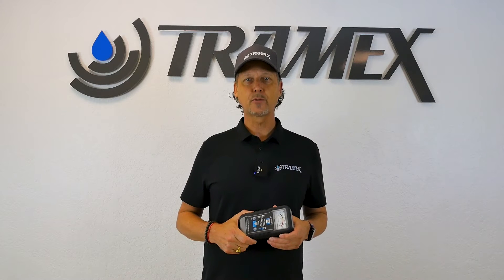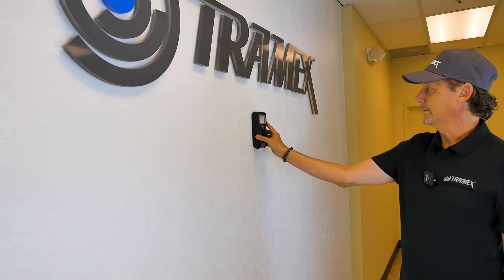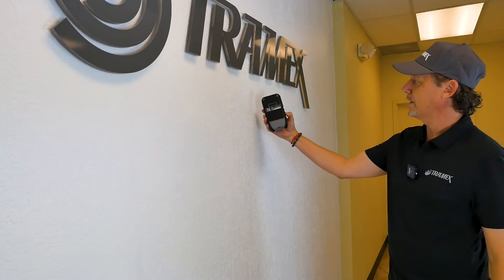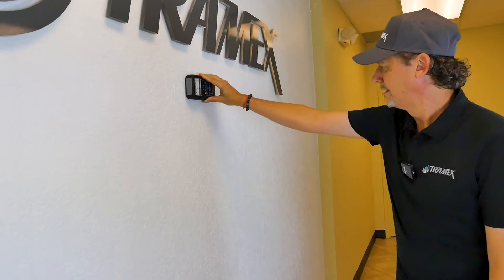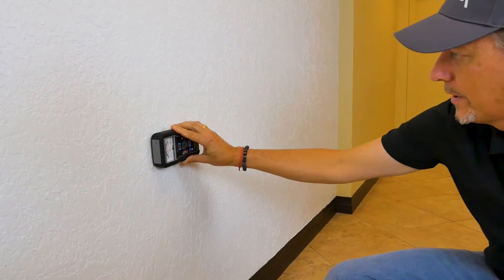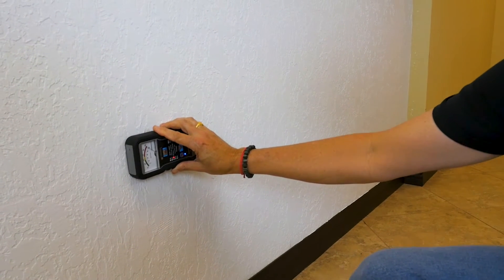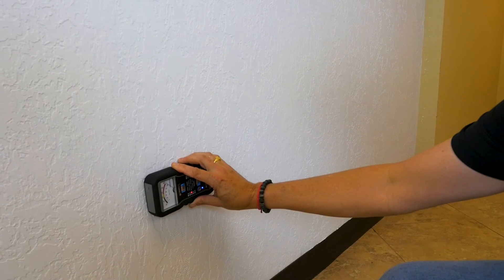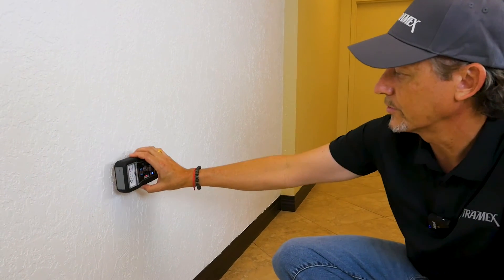How to use the Tramex ME5 correctly for detecting moisture in Drywall - Tramex Tips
When doing a moisture survey on drywall after water damage using the ME5, it's important how you hold the meter.

Generally, the tendency is to hold the meter vertically because it's easier to see, but in this case, because the pads are reading from top to bottom of the meter, and we're trying to determine the height of how far the moisture has absorbed in the drywall, you want to hold the meter horizontally instead of vertically.

Set the meter on Drywall and use the comparative scale, move from top to bottom of the wall to determine to what height the drywall has absorbed moisture. Remembering that the signal is going from one pad to the other, you want to turn the meter horizontally and work down the wall to determine how far the moisture has been absorbed.